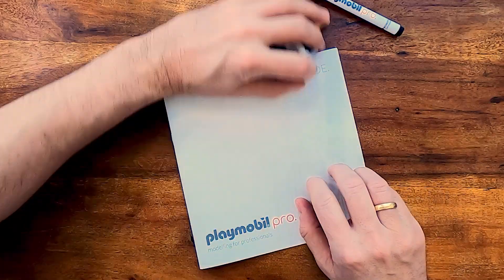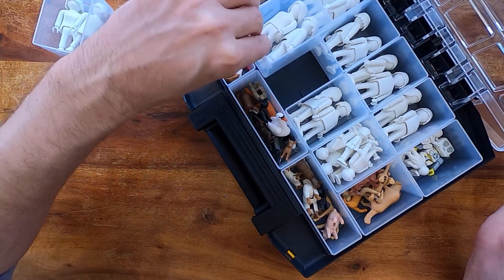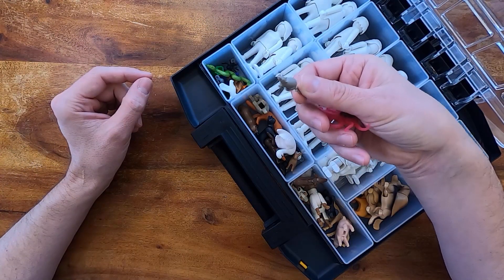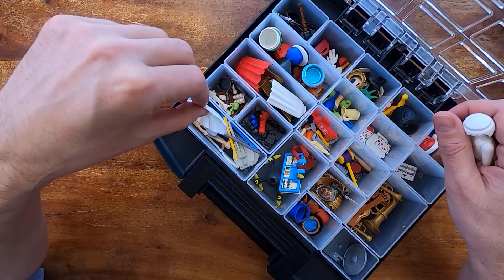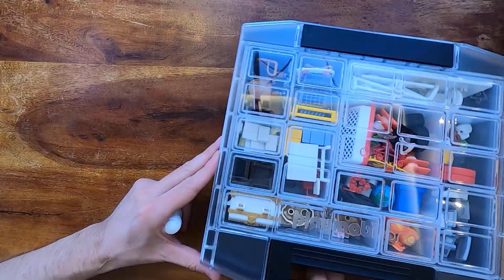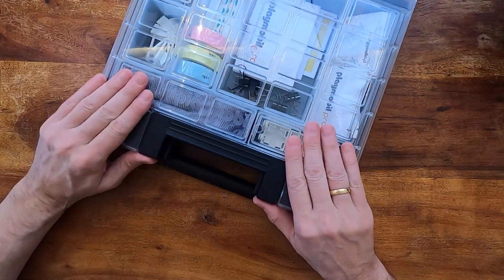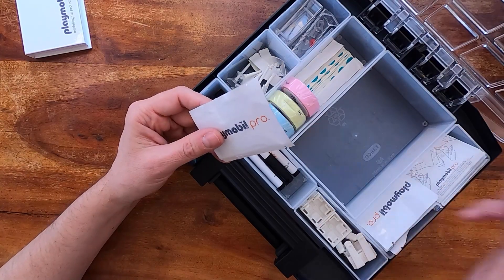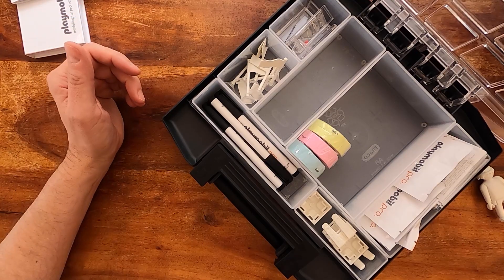Playmobil Pro - Can a "Toy" help you innovate in your business?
How can you amplify all the voices in your team creatively without giving up your credibility? Playmobil Pro is a new tool to encourage creative conversations and interactivity amongst professionals. Join me for a quick give you a quick tour.